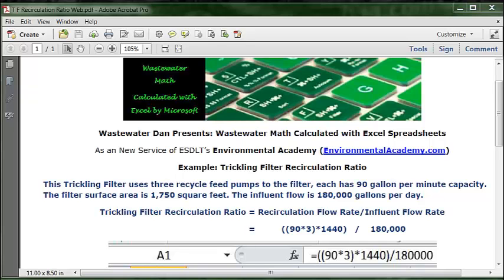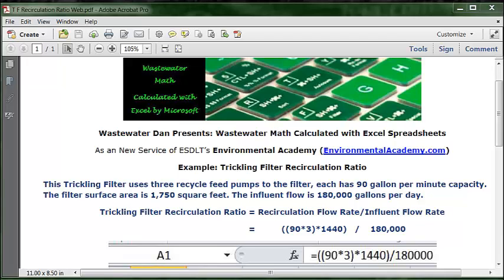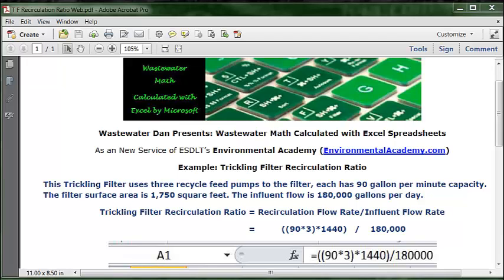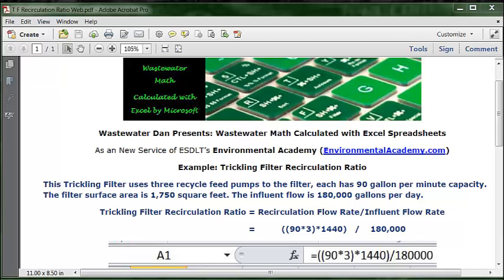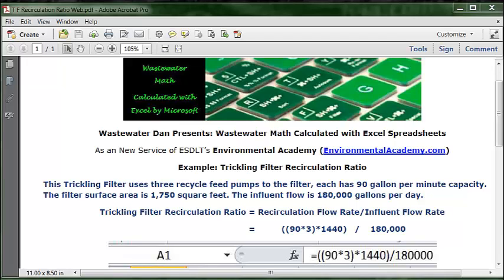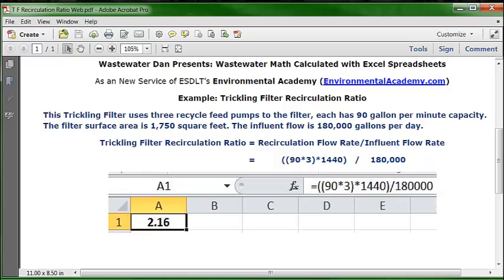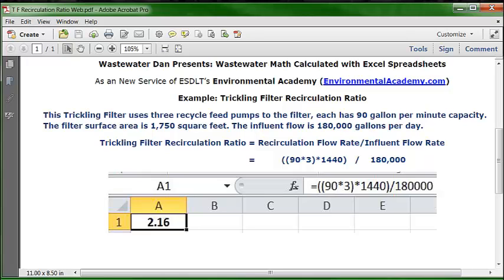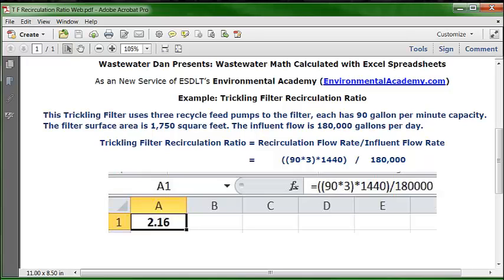Calculate Trickling Filter Recirculation Ratio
WasteWater Math Educational / Tutorial Videos

Process Control-WasteWater Math Solution Videos